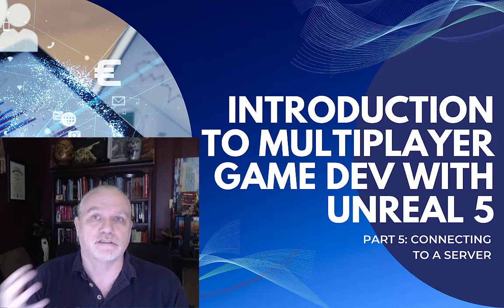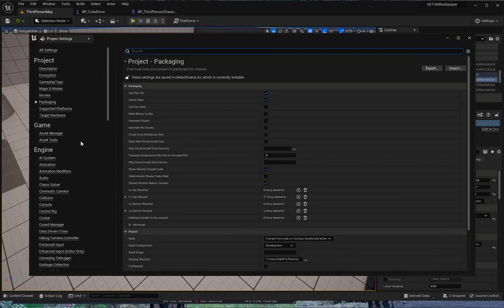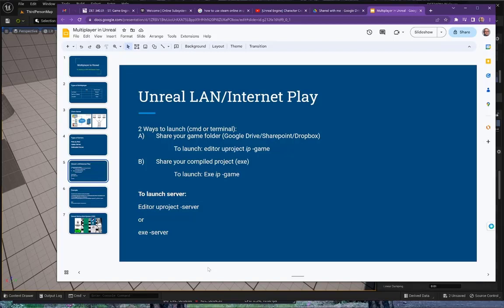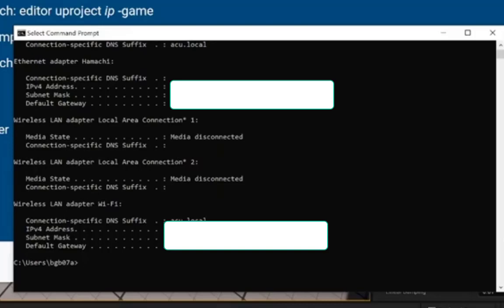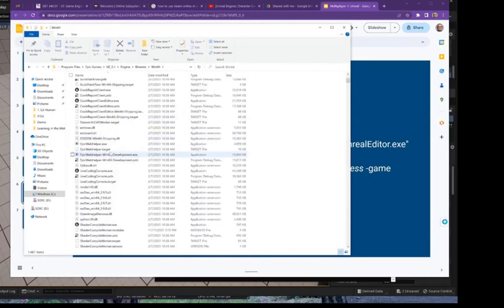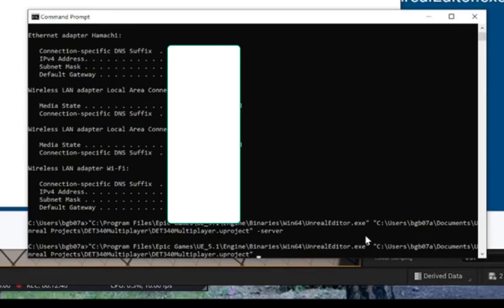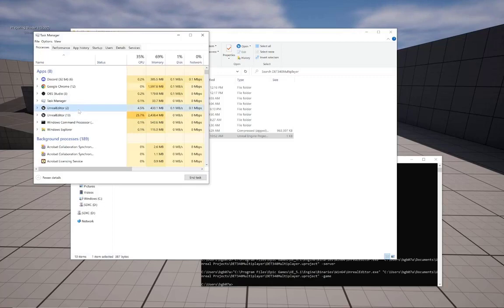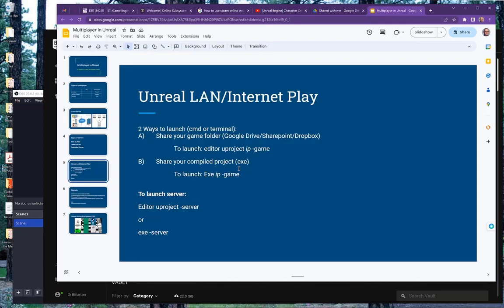Introduction to Unreal Multiplayer - Part 5: Connecting for LAN and Internet Play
During the Spring semester, Dr. Burton taught a course on the Unreal 5 Game Engine.
During the course, the concepts of multiplayer game design were introduced.  This is the last of five lectures on the topic of multiplayer game development and is designed to be a gentle introduction to many of the concepts that are used.